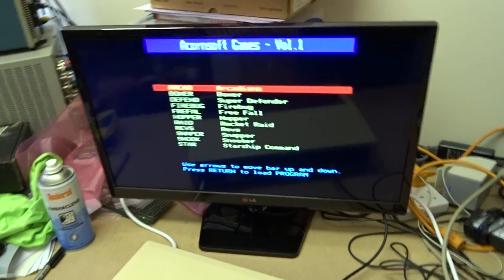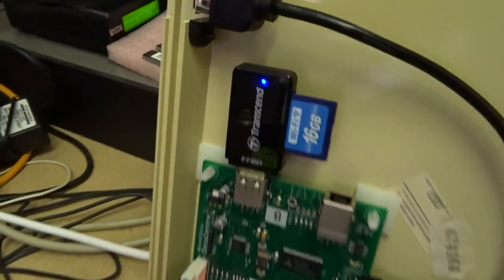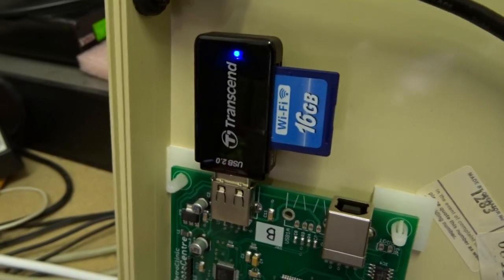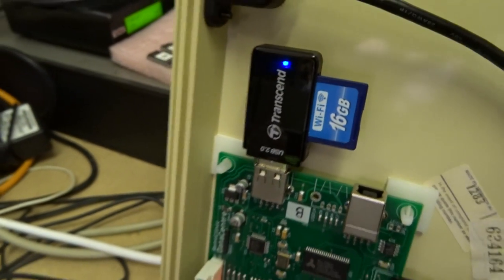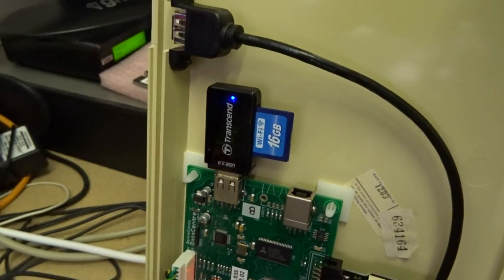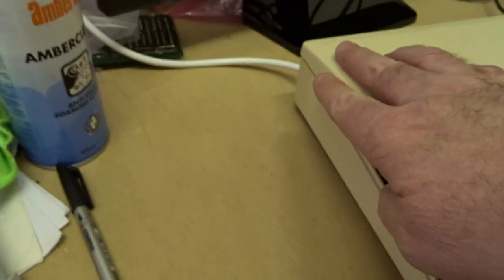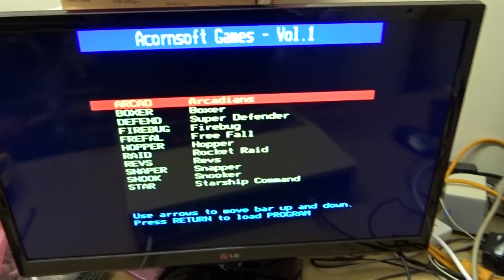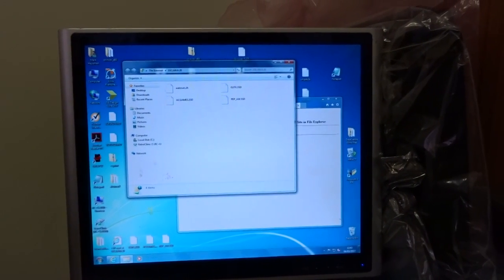BBC Micro with DataCentre and WiFi - Part 2